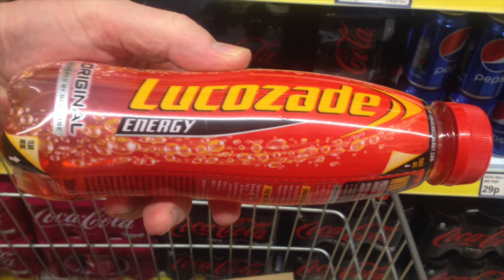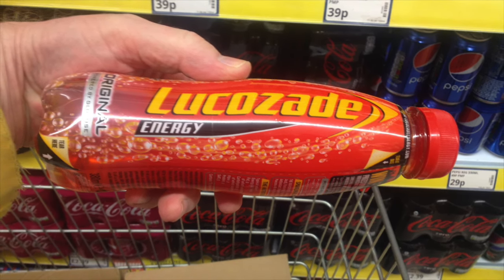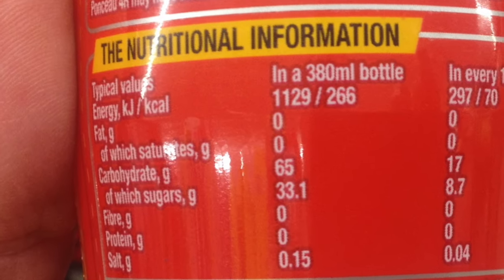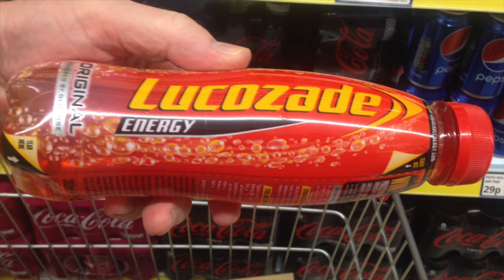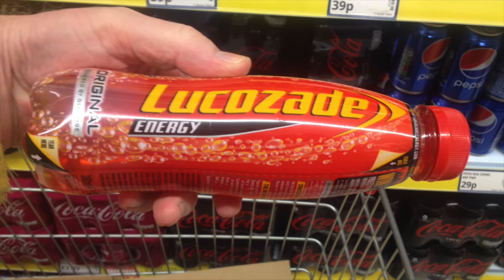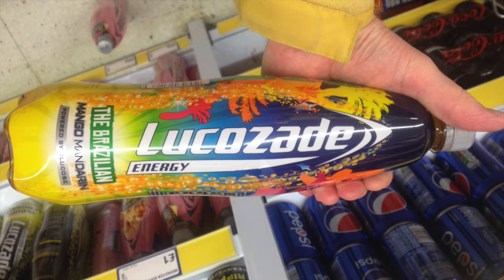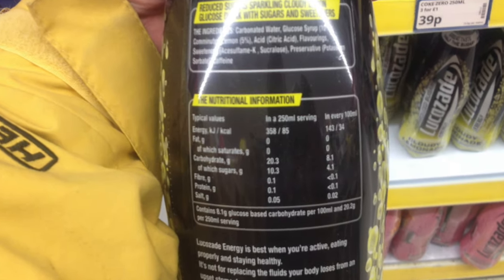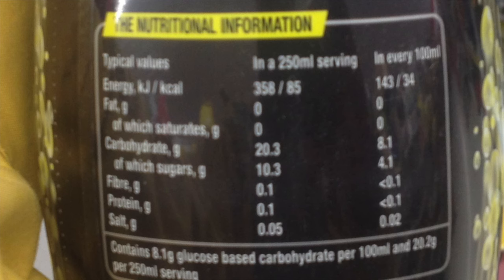Urgent Diabetic Hypo Treatment Warning - Lucozade High Energy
If this video helps you can buy @fixed1t a coffee Thx. This video is an Urgent Hypo Treatment Warning to Diabetics and carers to make them aware that all the Lucozade Glucose / Carbohydrate drinks are not the same. The New flavours no longer contain the High Glucose levels of the Original Lucozade and are therefore not as effective at treating Diabetic Hypo's and the Original. Also, they are not as effective in stacking carbohydrates prior to diabetics undertaking heavy work, exercise or in the event of illness. Please read each bottle carefully before use.